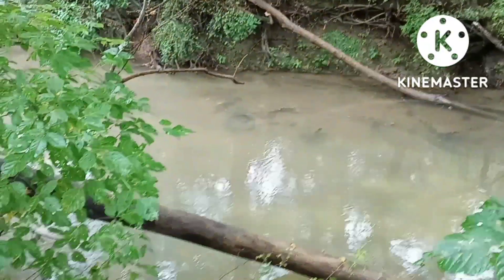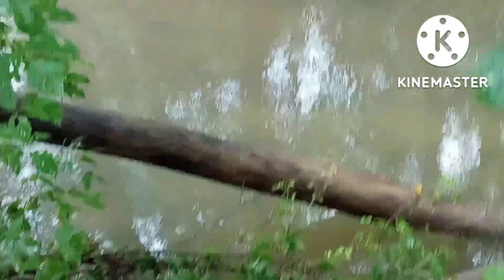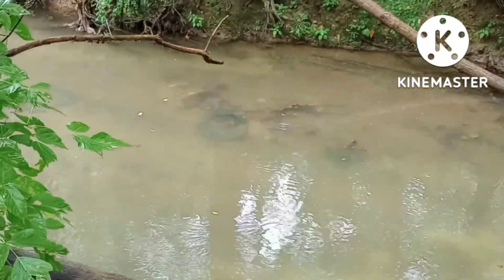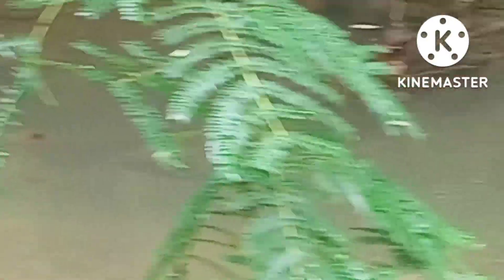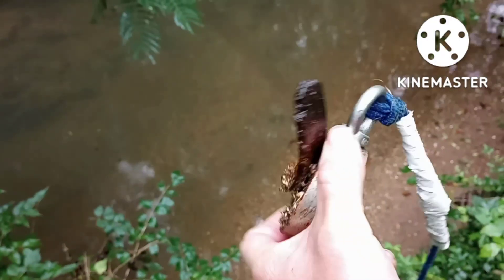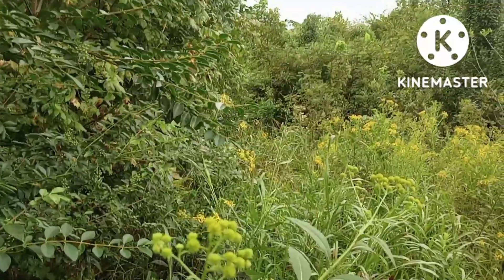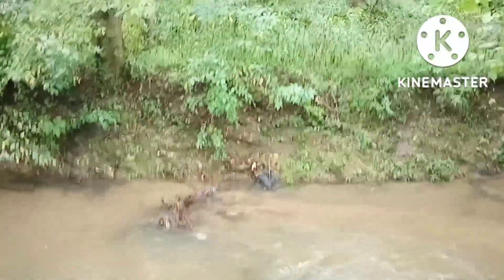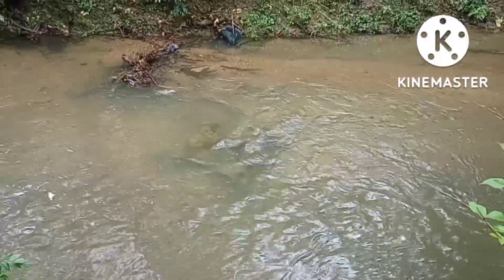magnet fishing the rest of the creek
I went back to the creek I found the briefcase at see how far it goes found little bit but got rained out no worries tho hope you all are doing well where ever you are!